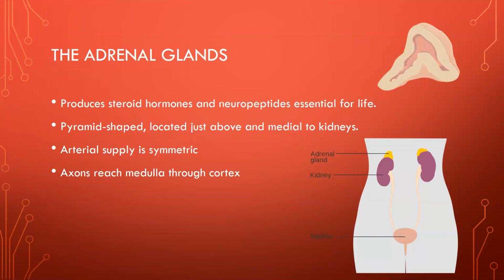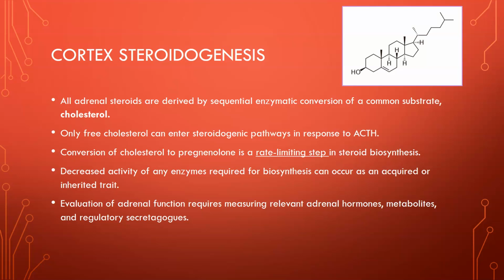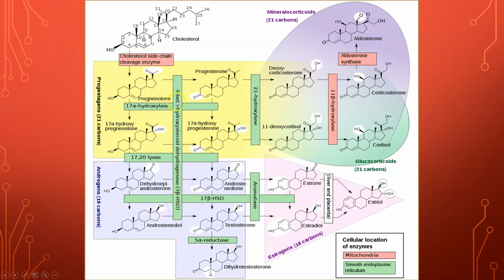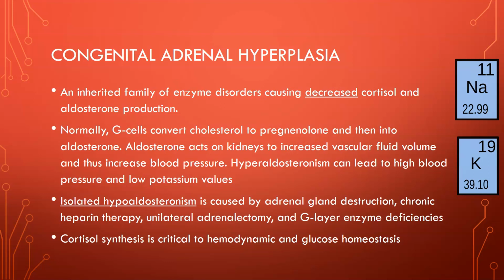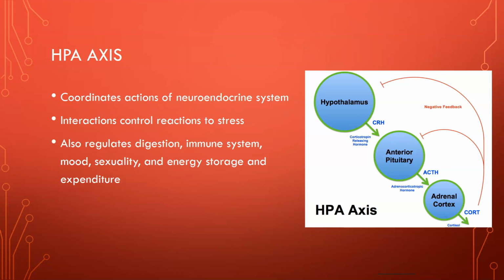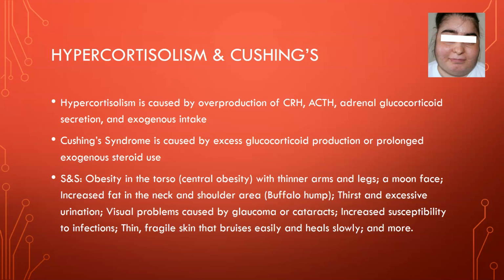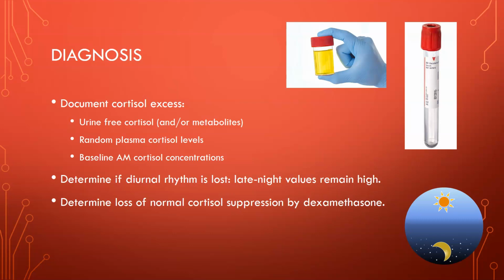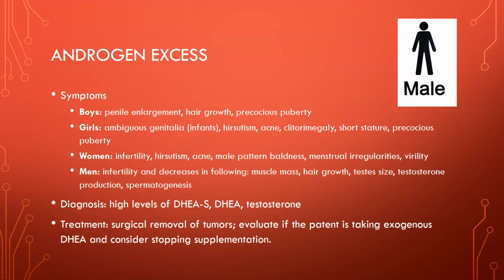Endocrine: Adrenal Cortex Hormones - clinical chem lab tests review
Clinical chemistry review on endocrinology: the adrenal cortex. Discussion of steroidogenesis, congenital adrenal hyperplasia, adrenal insufficiency or Addison's disease, hypercortisolism or Cushing's disease, and androgen excess. Based on information from the Larson and Bishop Textbooks for Clinical chemistry